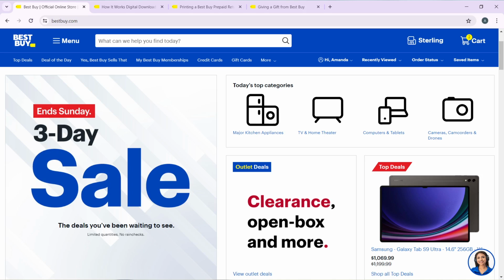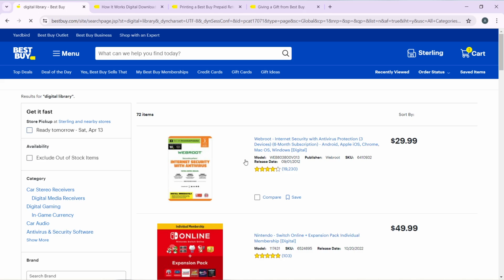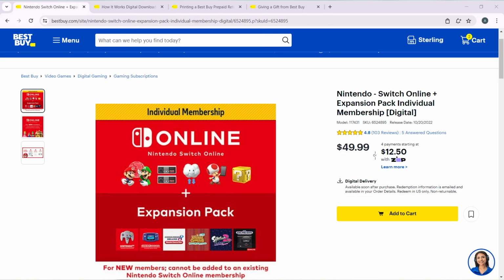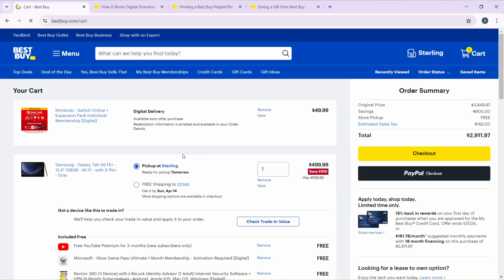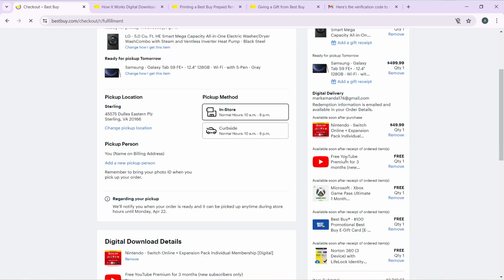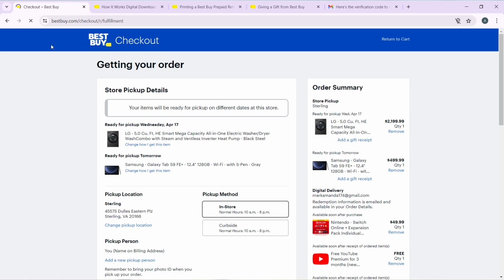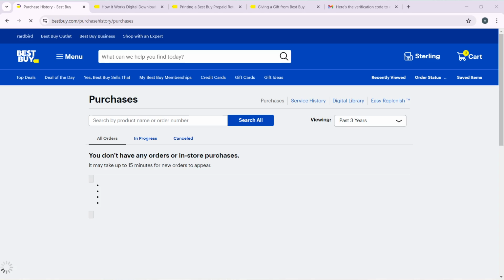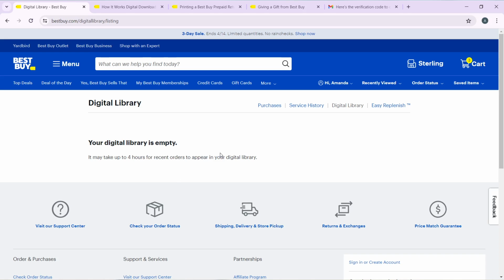How To Download Your Digital Content In Best Buy (Quick Tutorial)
In this video I will show you How To Download Your Digital Content In Best Buy. It would be good if you watch the video until the end so that you don't miss important steps.